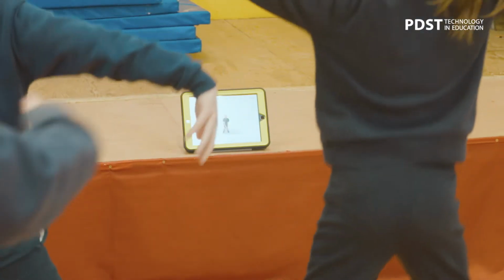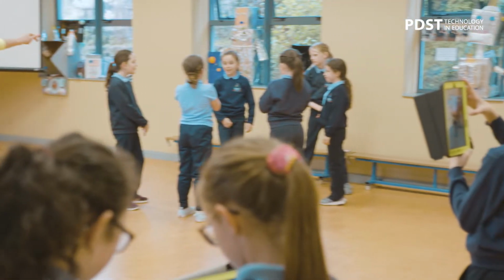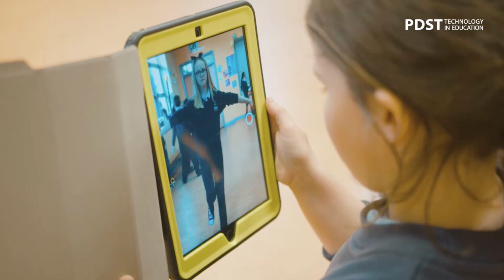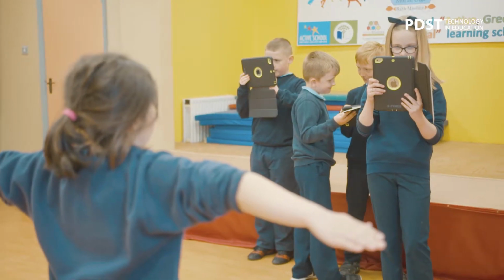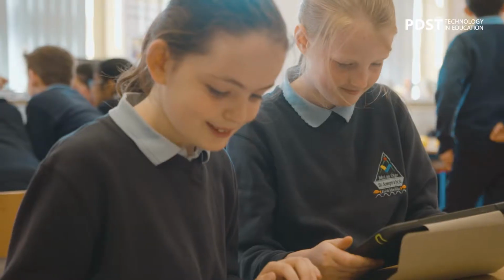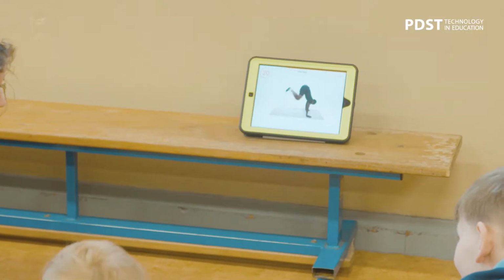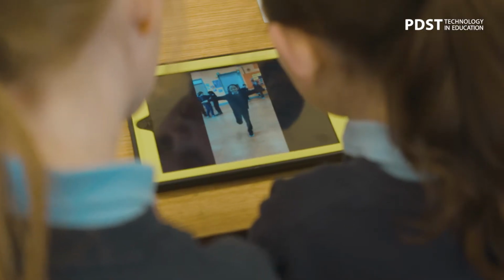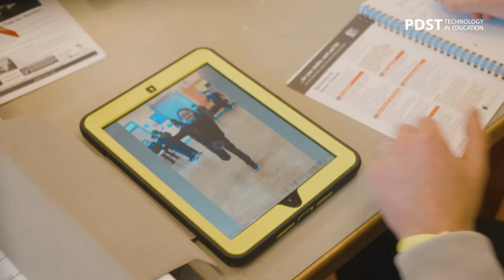PDST Videos PE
PDST creates an on-going resource where teachers share innovative techniques and valuable lesson plans with other teachers via the videos produced